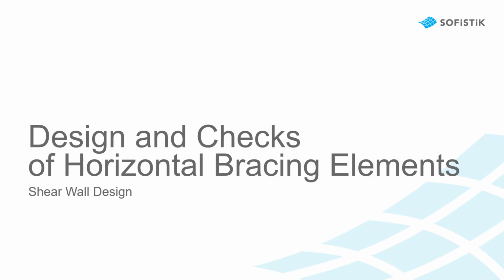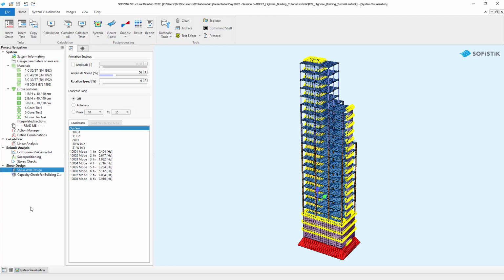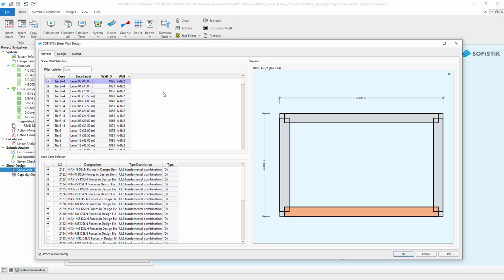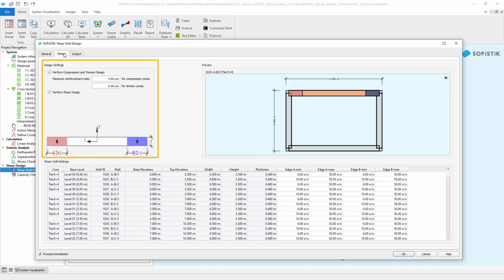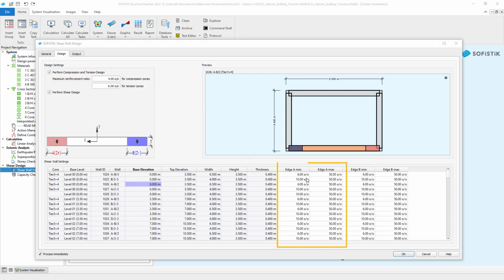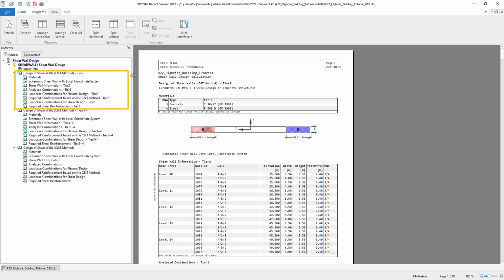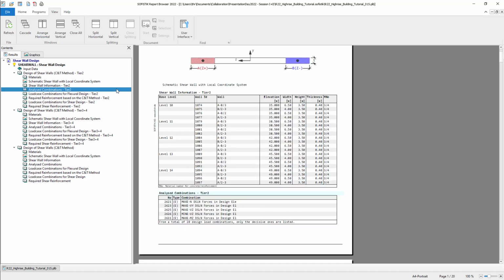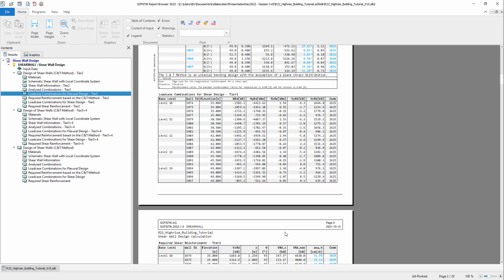O Seismic Analysis and Shear Design BIM #7 – Shear Wall Design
This video is part of the series Tutorial Seismic Analysis and Shear Design (BIM).
Its focus lies on the design of shear walls. For the definition of shear walls, please refer to respective part of this series.

Content

0:00 Introduction
0:34 Theory of the simplified compression and tension method
1:07 Handling of SSD Task Shear Wall Design
4:19 Results of the design and the created report

For more help regarding the SSD Task Shear Wall Design,